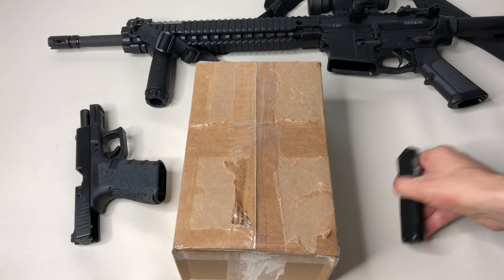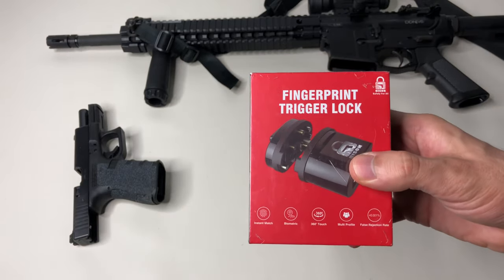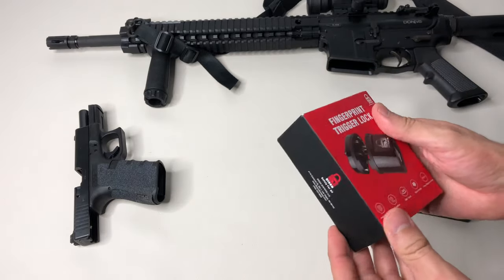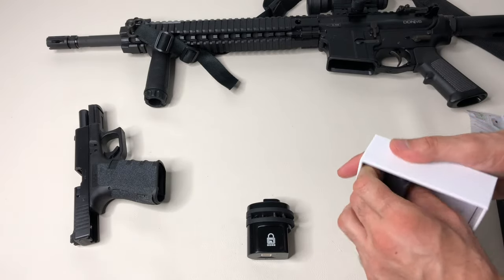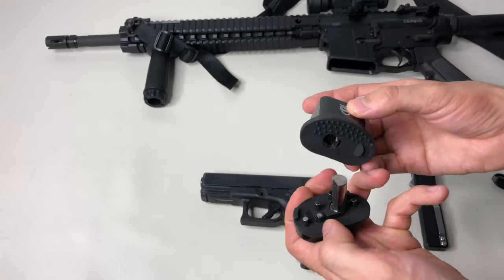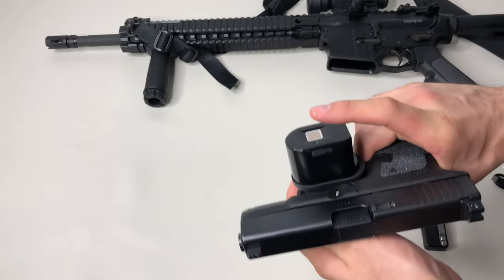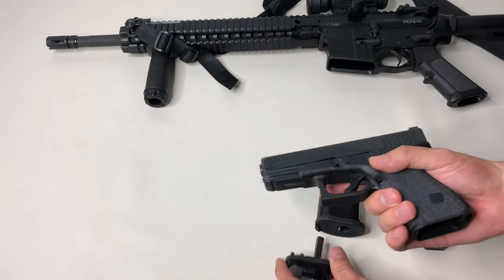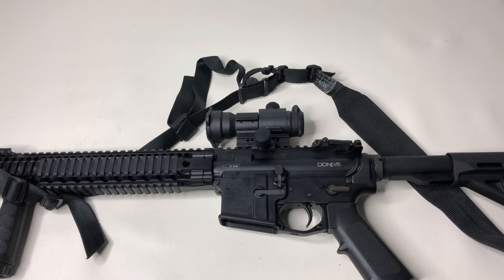Bison Fingerprint Trigger Lock Unboxing and Review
This is an unboxing and review of the Bison fingerprint Trigger Lock. This safety product makes sure that unauthorized persons don't access your firearms.

Amazon Link to Bison Fingerprint Trigger Lock:

Ammo² is now providing ammo for the channel, check them out!